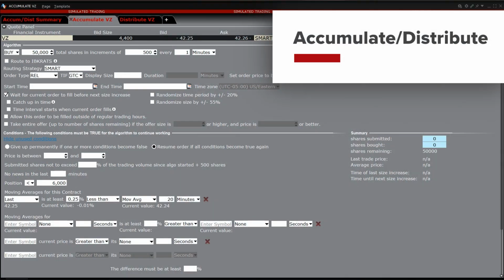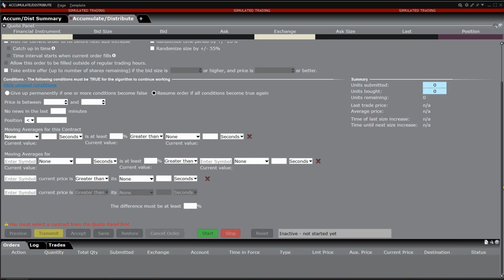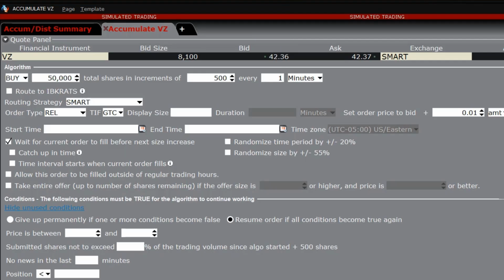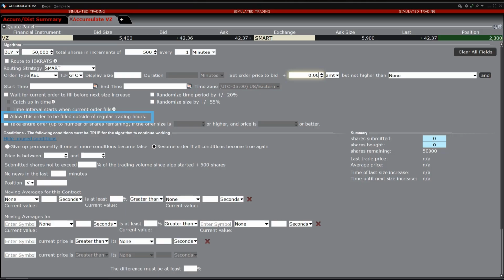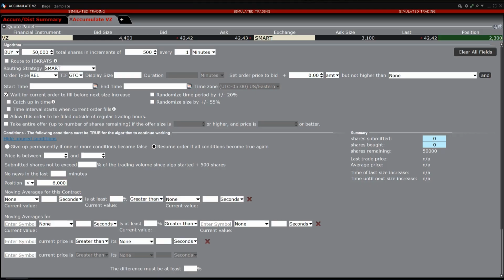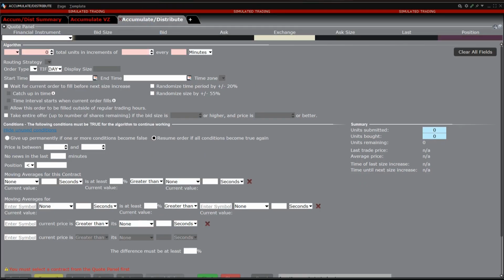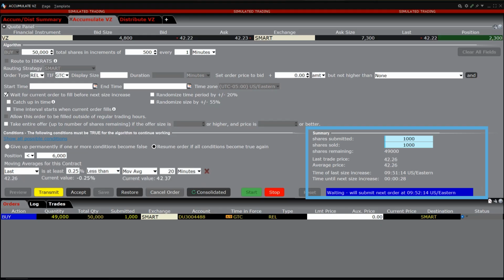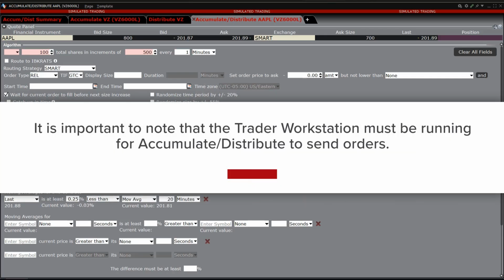Accumulate/Distribute - Advanced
The Accumulate/Distribute algorithm helps investors discreetly enter large volume orders and execute trades over time with minimal market impact and lesser risk of detection by market participants.